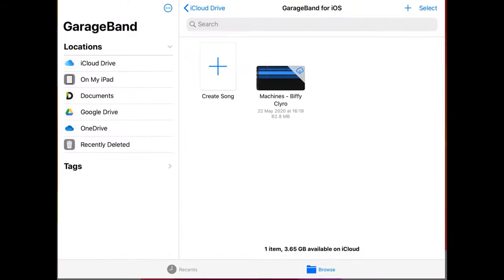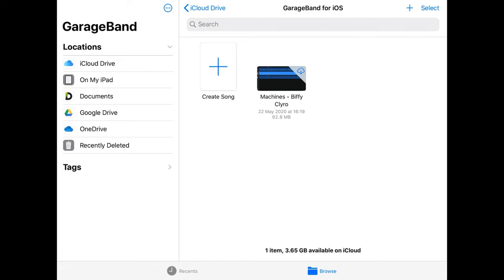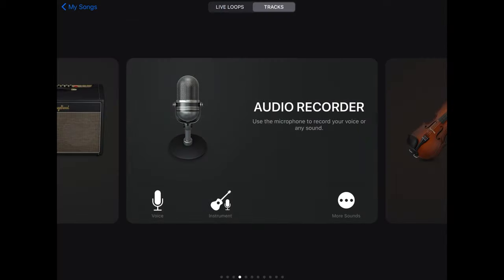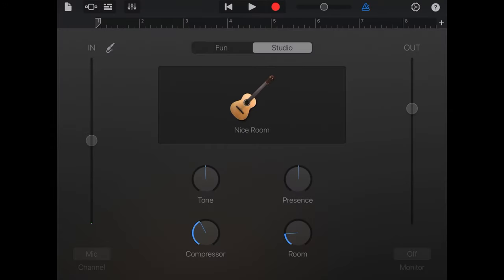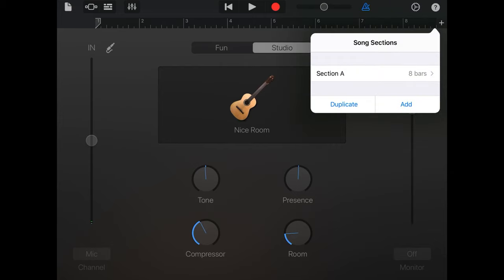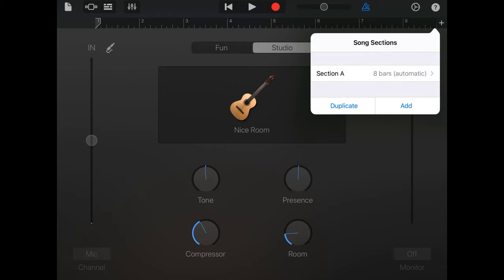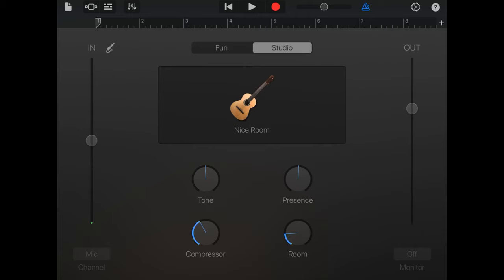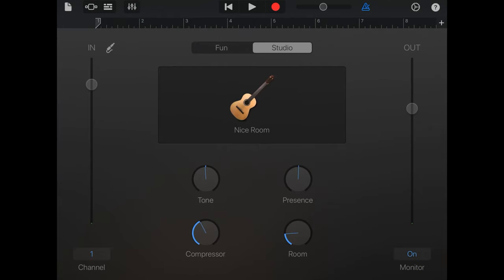Record your guitar using a Blue Yeti Microphone and GarageBand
Would you like to learn how to record your guitar using a blue yeti microphone and GarageBand

In this video, I look at two aspects, how to record yourself playing the guitar and how to use GarageBand to record yourself. In an age where we may be spending more time at home and could be looking for new hobbies to take up, why not take up playing the guitar by learning how to make a guitar video.

In this guitar tutorial, I’m using a blue yeti microphone and an iPad Pro (2017 model, 10.5”) with the app Garageband installed which you can find in the App Store if you haven’t already got it installed on your iPhone or iPad.

The process used in this video is the same for both iPad and iPhone and will get you on the way to allow yourself to record guitar like a pro!!

Have you managed to build a song on Garageband by syncing different elements?

Link to my video on how to Connect a Blue Yeti Microphone to your iPad or iPhone

If you would like me to do another video on how to film yourself playing guitar?

iPad Pro (2017 model, 10.5”)

Fender CD-60 Acoustic Guitar

Thanks for watching, If you enjoyed this video, give it a like (which are greatly appreciated) and please subscribe now to the Conveyor of Randomness channel and press the bell icon to stay in the loop when a new video is live.

Andre.